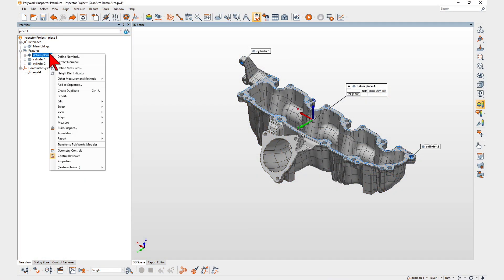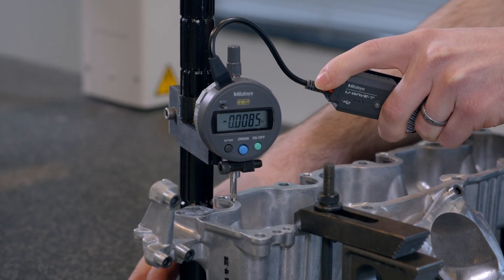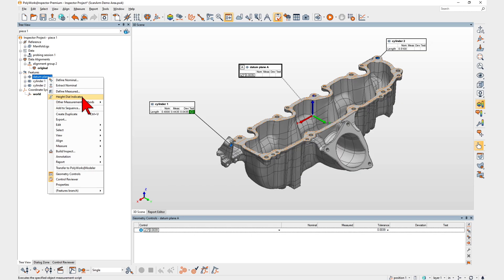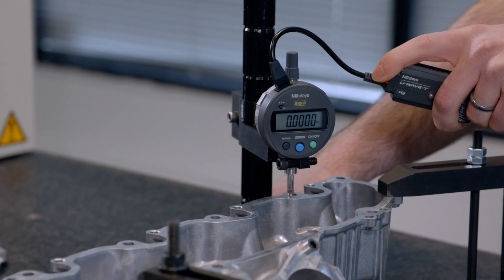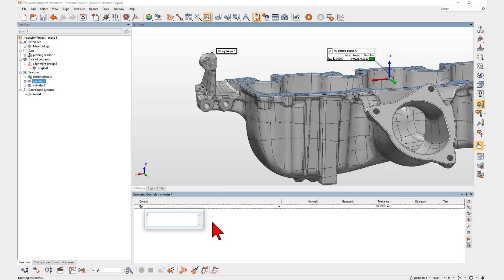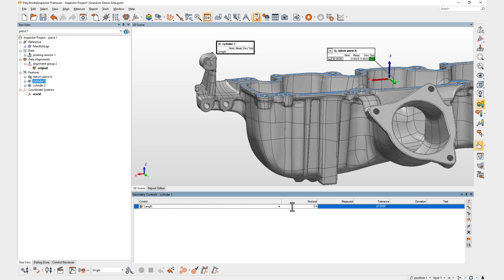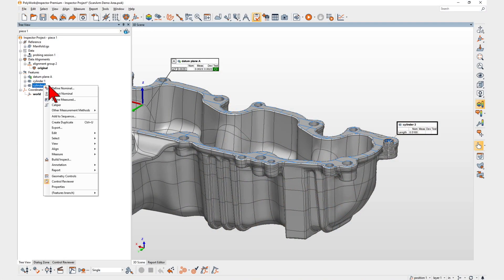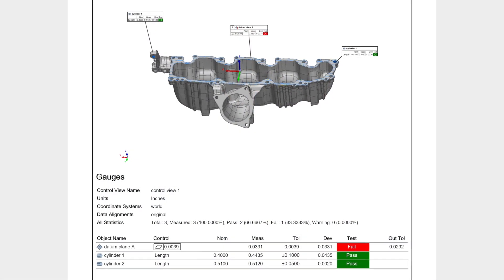What's new in PolyWorks 2023 - Measure PMI with digital gauges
PolyWorks|Inspector™ 2023 lets you measure GD&T callouts and dimensions using your digital gauges.

For example, using a simple measurement script and a dial indicator, you can measure the highest deviation of a planar surface to assess surface flatness.

You can also extend Inspector’s GD&T capabilities by adding your own custom controls on a feature and then measuring it with the method of your choice.

With PolyWorks|Inspector 2023, your digital gauge measurements are now incorporated within your main inspection workflows.